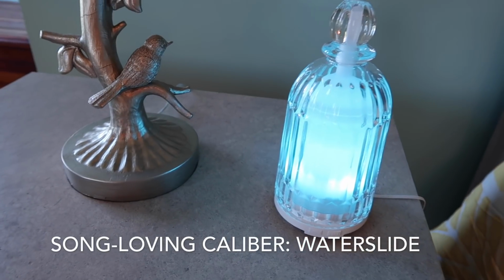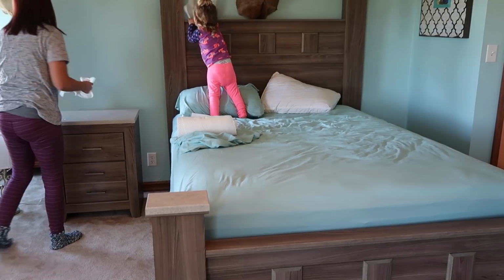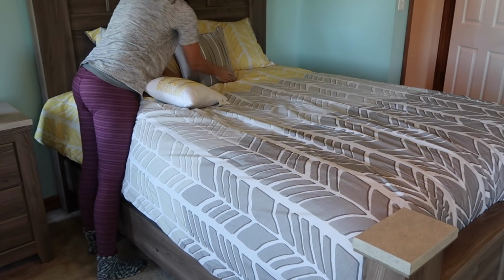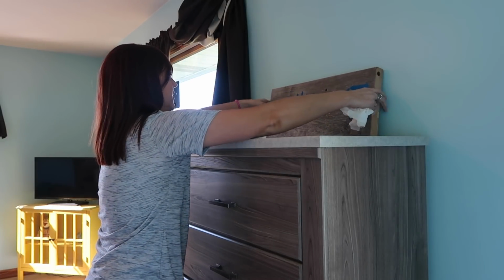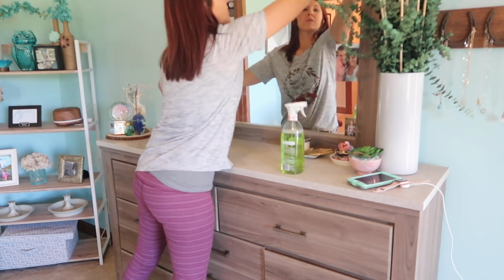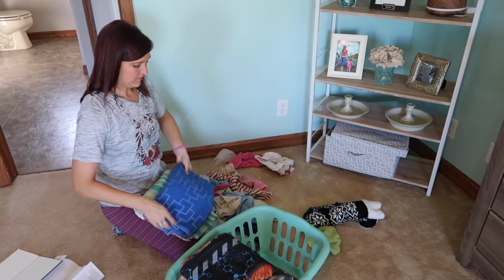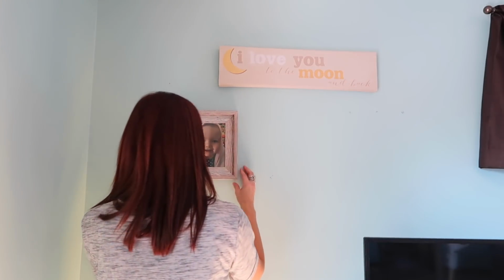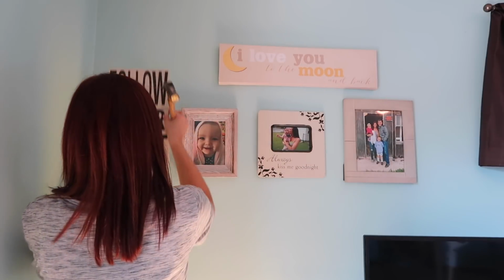Clean and Decorate with Me | Master Bedroom | Cleaning Motivation | Cosvii Glass Oil Diffuser Review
Link to Glass Oil Diffuser😃😃😃😃